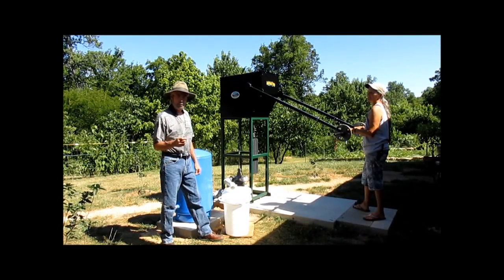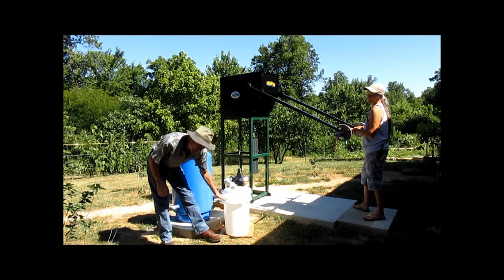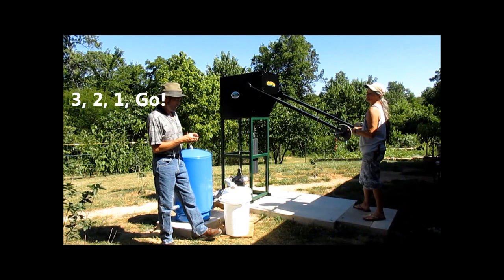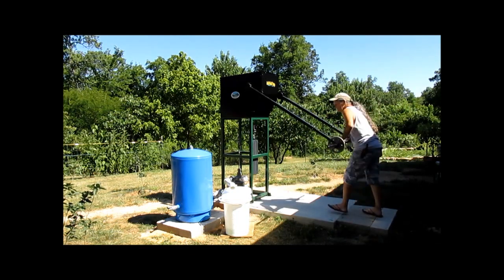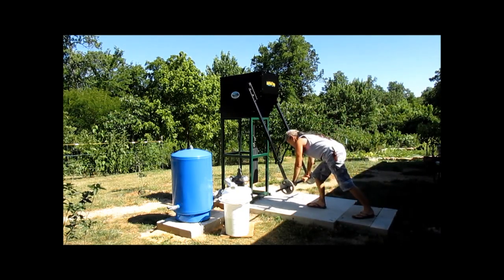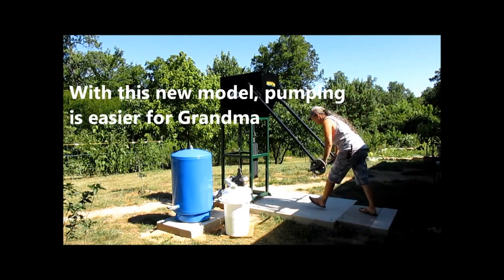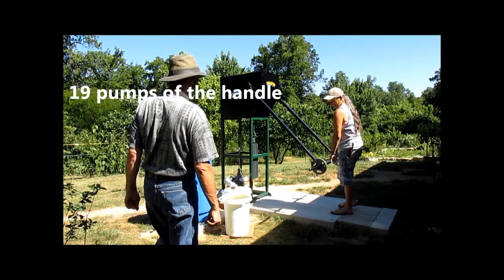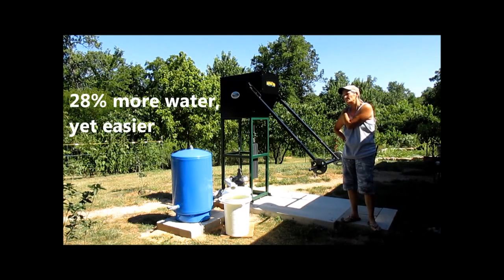Grandma breaks record with deep well hand pump, WaterBuck Pump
The Waterbuck Pump is so simple and easy to use that a 64-year-old grandmother is breaking records with this deep well hand pump. Application of well: 2" drop pipe, 4" cylinder and 80' of head.

Our first model is made for one or two operators, has a capacity up to 40 gallons a minute under human power depending on static level, the size of cylinder and fitness of operator.

With a common deep-well hand pump, it takes a 200-pound man stroking the pump handle 60 times a minute to get 3 gallons from a static water level of 80′, operating a 3″ cylinder. The grandmother in the video gets a lot more water with just 19 pumps of the handle.